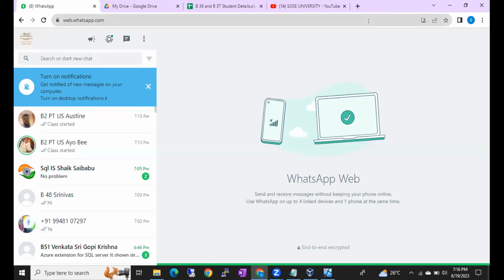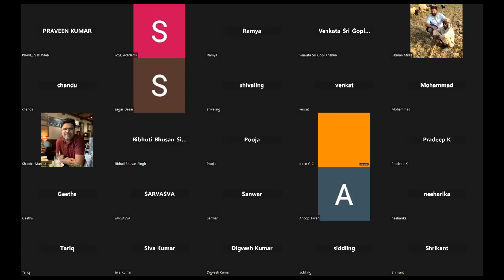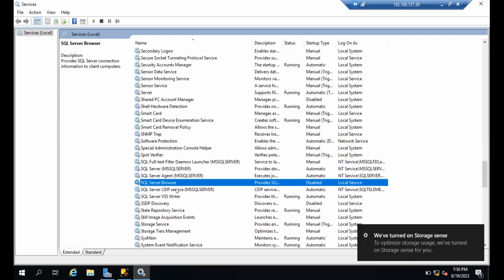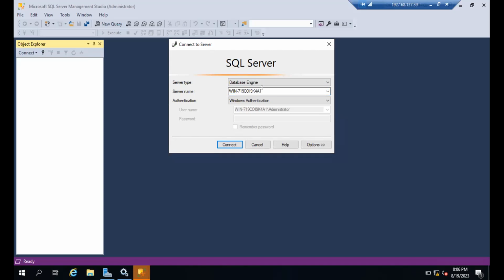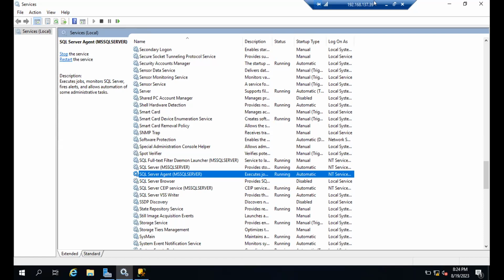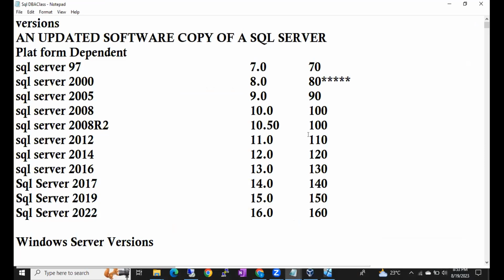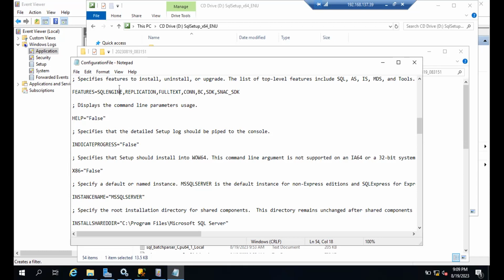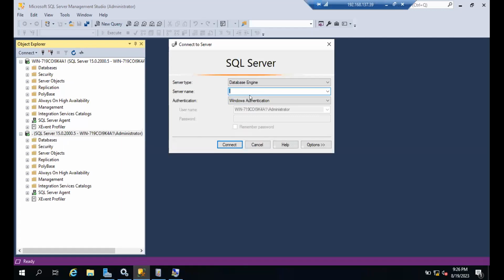Sql DBA Batch 51 Class 7 Discussion on Sql Services and Service Account || Contact +91 9902590140